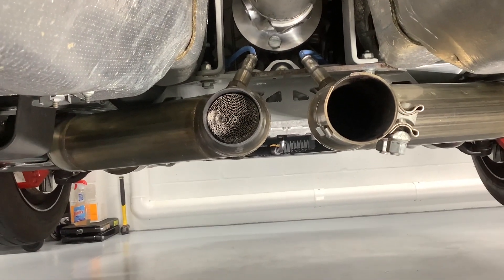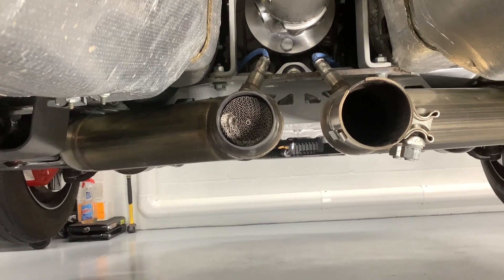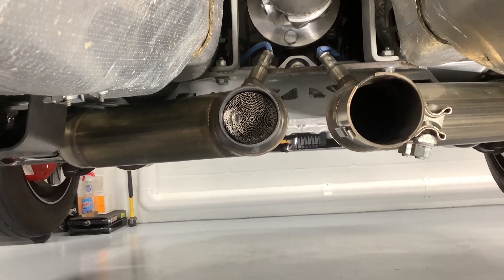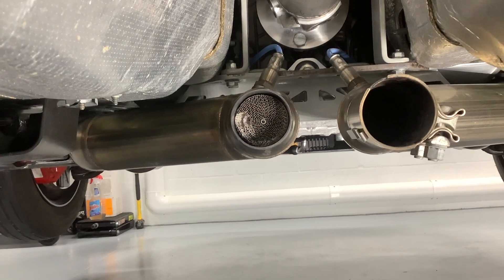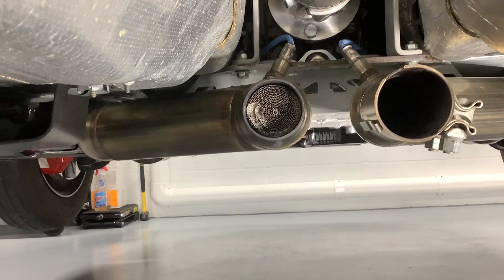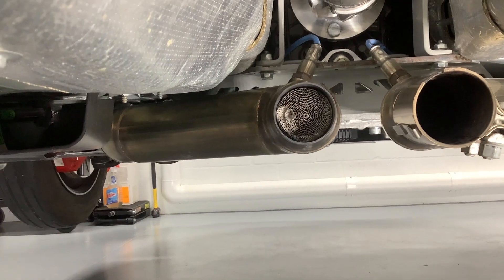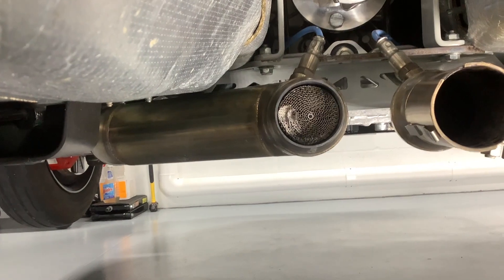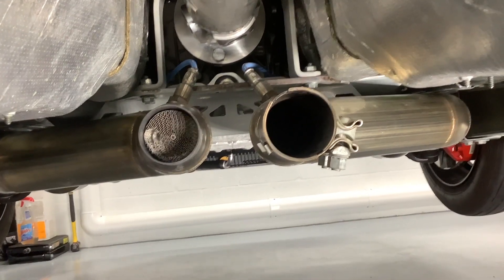Ultimate Headers High Flow Cat - Blown out at the drag strip